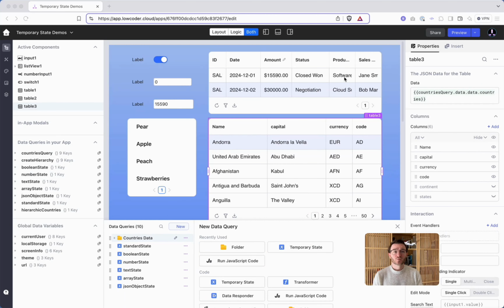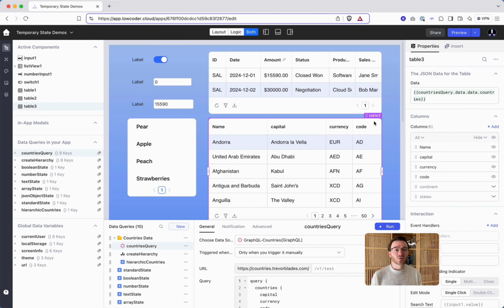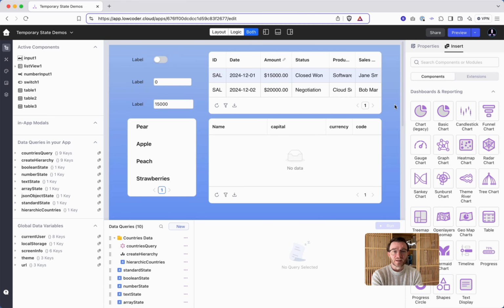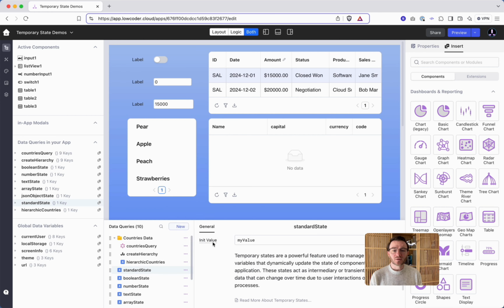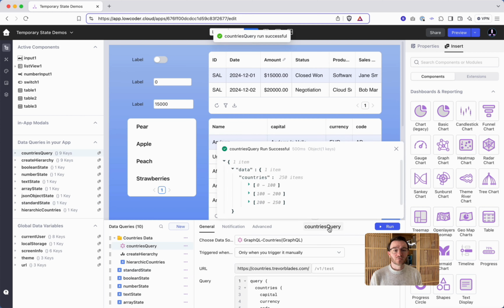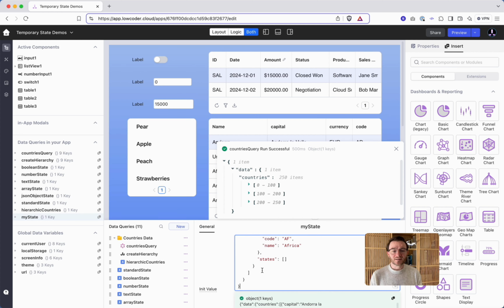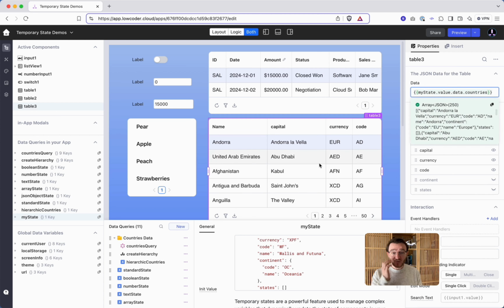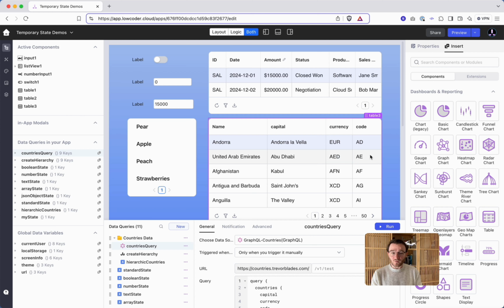Lowcoder Tutorial - Persisted Temporary States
Usually, temporary states are ephemeral – they reset when you refresh or leave the app. But what if you need some data to stick around? In this video, we introduce Persisted Temporary States in Lowcoder. You’ll see how Lowcoder can preserve certain state values across sessions or page reloads, allowing you to maintain context (like user preferences or caching data) beyond a single use.

We explain scenarios where a persisted state is useful: for example, remembering form inputs if a user returns later, or keeping filter selections even after closing the app. We’ll walk through how to configure a temporary state to be persisted (leveraging techniques like saving to local storage or a database behind the scenes).

This approach combines the agility of temporary states with a bit of longevity. By using persisted temporary states, Lowcoder bridges the gap between purely transient data and permanent storage. To learn more about managing state in Lowcoder, refer to the documentation on temporary states – the concepts there, plus this video, will get you started on making data last as long as you need.